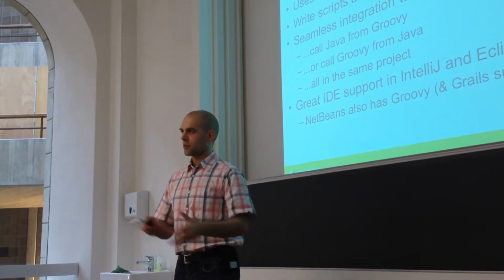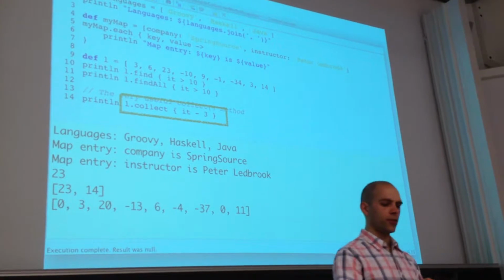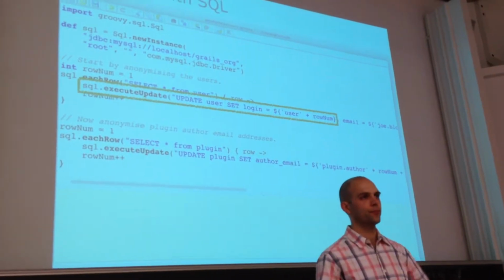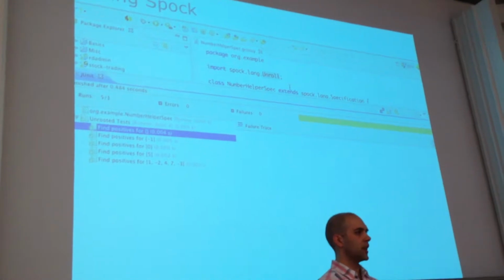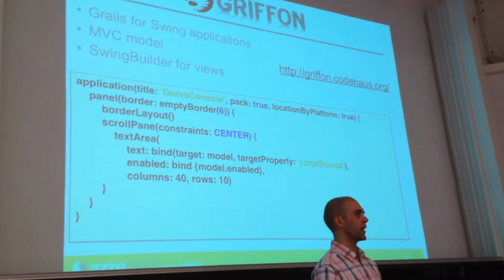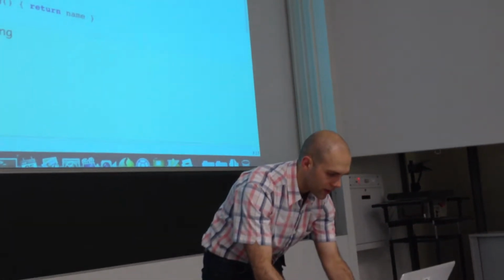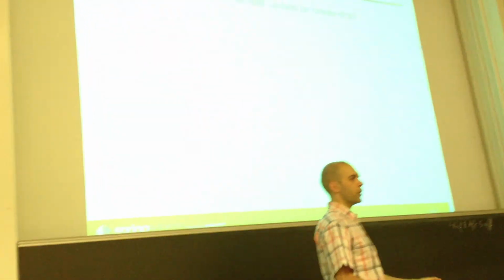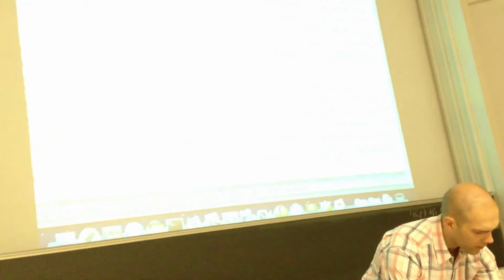Groovy & Grails meetup with Peter Ledbrook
Groovy is an agile and dynamic language for the JVM, building upon the strengths of Java but with additional features inspired by Python, Ruby and Smalltalk.

Grails is a dynamic, agile web development without compromises and the premier dynamic language web framework for the JVM.